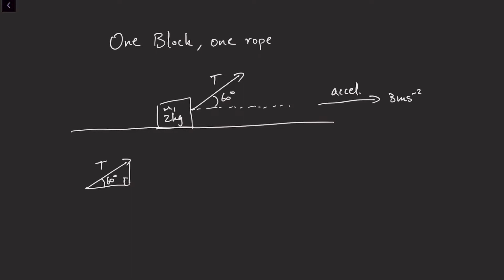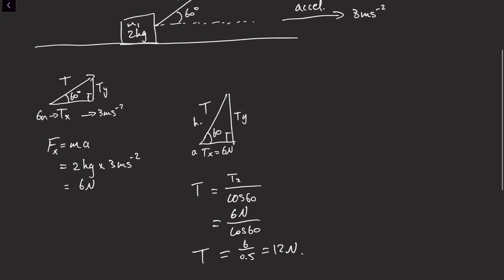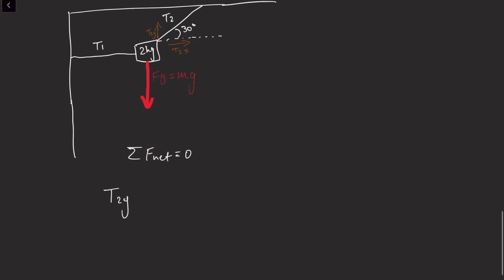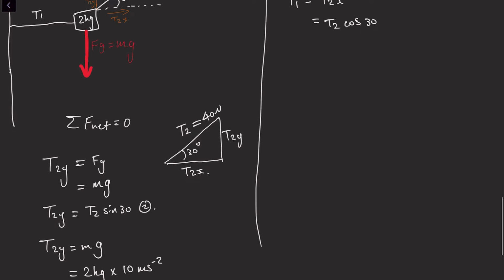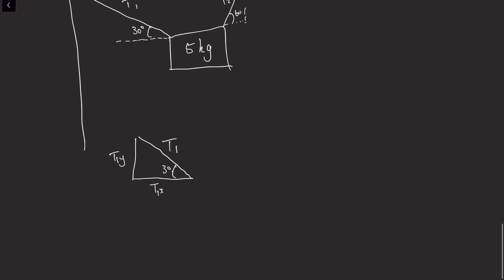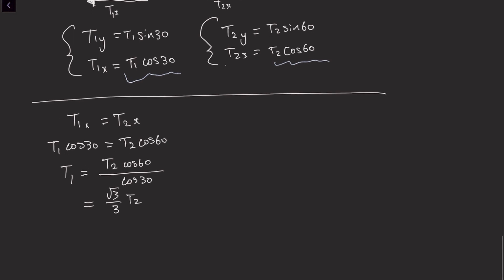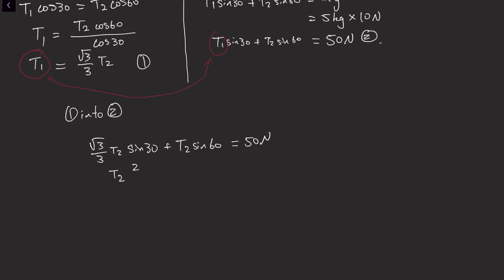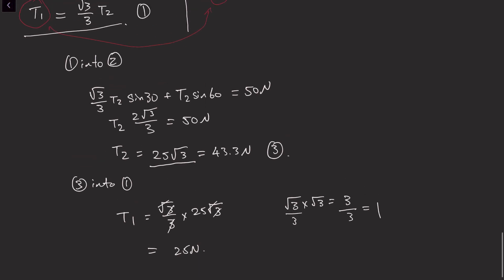Tension Force With One Block Systems - Physics.mp4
How to find the tension force in ropes with one block systems. This physics tutorial is for students studying for the Australia HSC, IGCSE, GCSE, CIE, IB, SAT and AP courses.

Please comment any other topics you would like me to cover below!